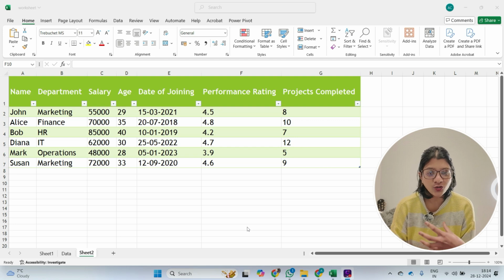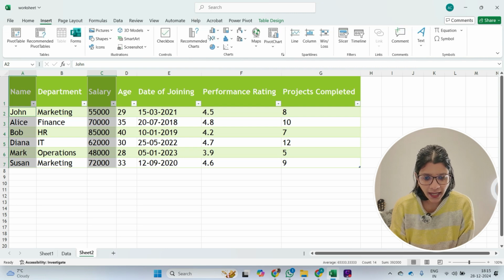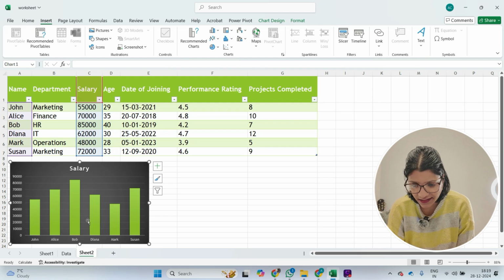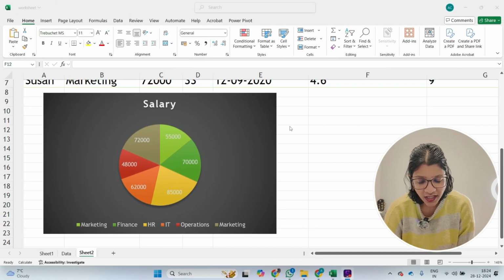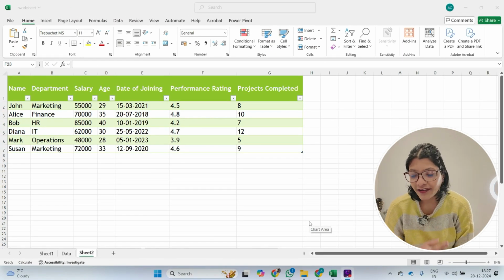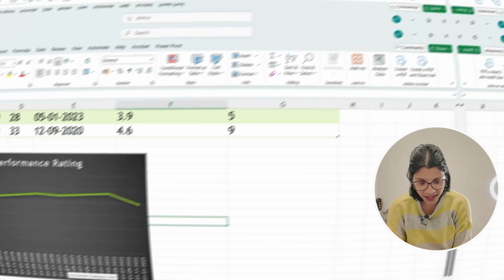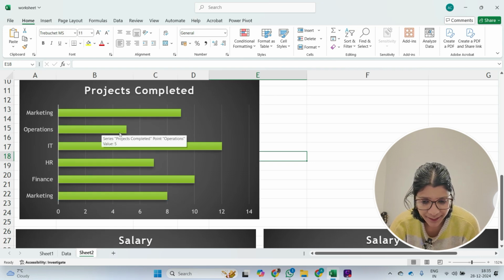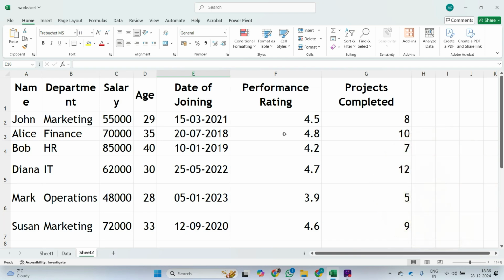Create Stunning Charts in Excel! Day 7 of 100 days of Excel.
Say goodbye to boring tables and hello to beautiful visualizations! Today, we’ll explore how to:
✅ Create column charts to compare data.
✅ Design pie charts to show proportions.
✅ Build line charts to track trends over time.
✅ Customize your charts with titles, colors, and labels.

Charts are the easiest way to tell a story with your data. Watch this video and make your spreadsheets come alive! 🚀